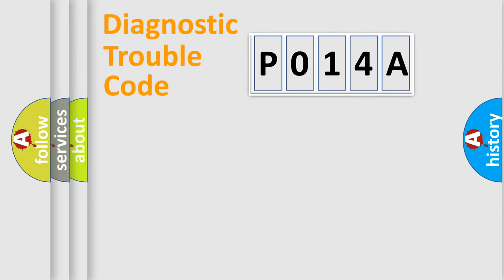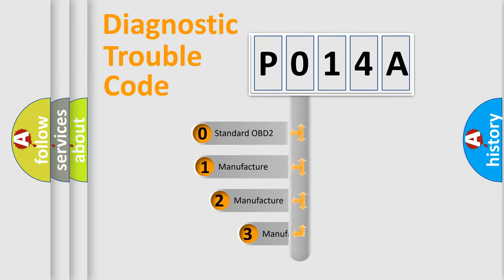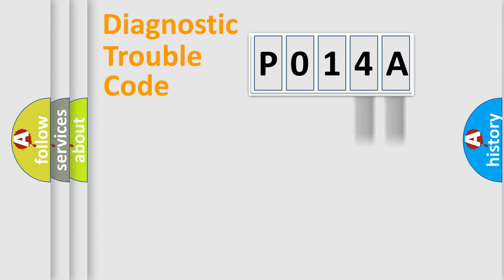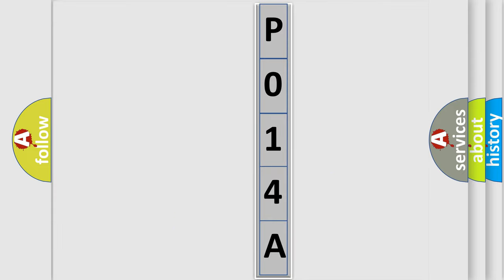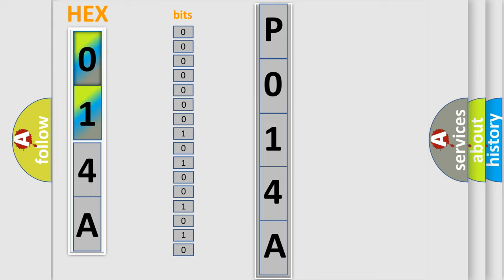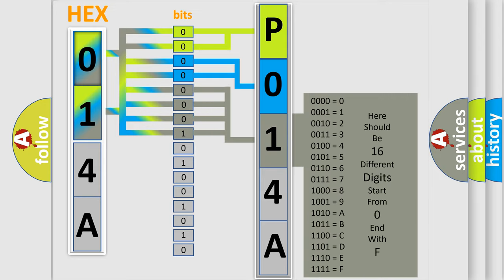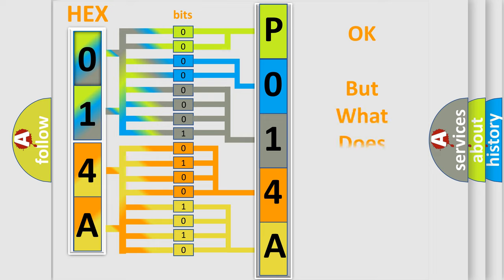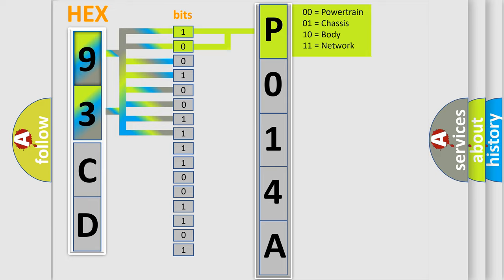DTC Saab P014A Short Explanation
Contents:
0:21 Basic DTC analysis according to OBD2 protocol standard.
1:48 Insight into programming
2:58 A diagnostically understandable description of the Diagnostic Trouble Code
3:05 Basic error definition

Make:
Saab
Code:
P014A
Definition:
HO2S Delayed Response Rich to Lean Bank 2 Sensor 2
Description:
Cause:
The ECM detects that the O2 sensor cannot achieve voltage below 450 mV within 42 grams of accumulated air flow.